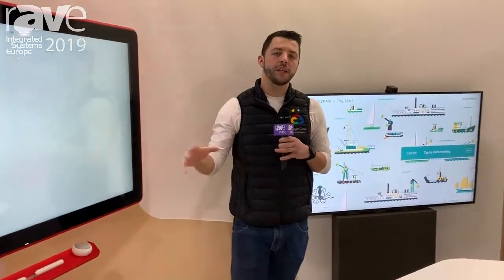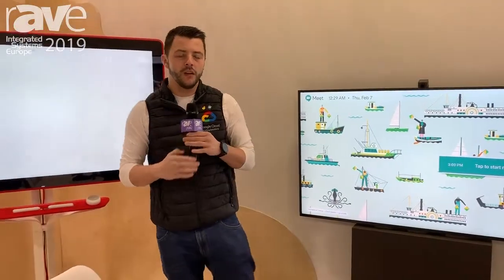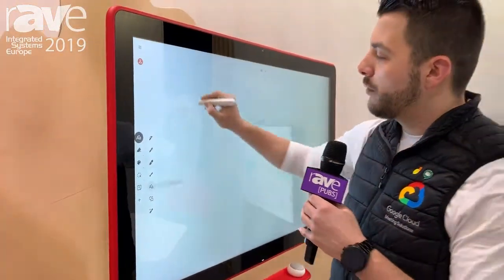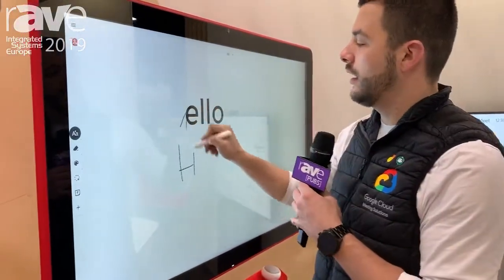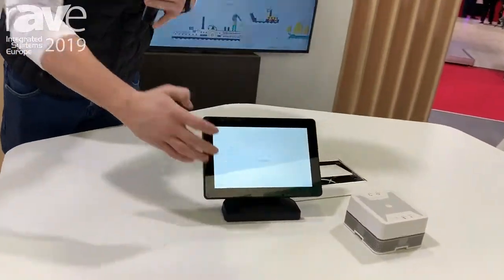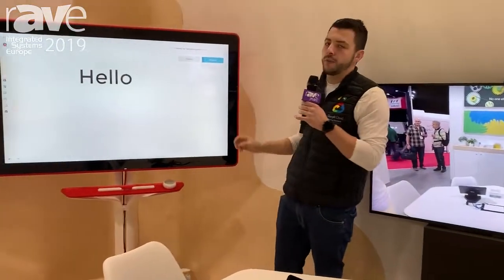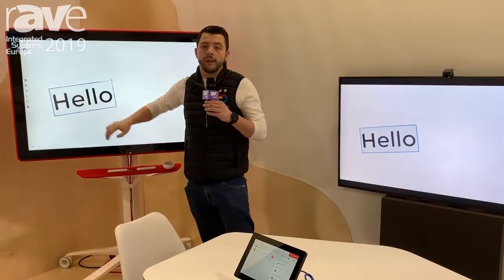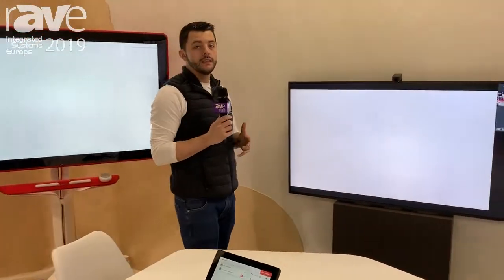ISE 2019: Google Cloud Talks About Hangouts Meet Hardware Kit Meeting Room Solution